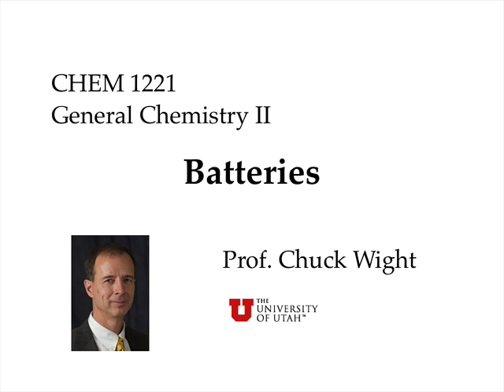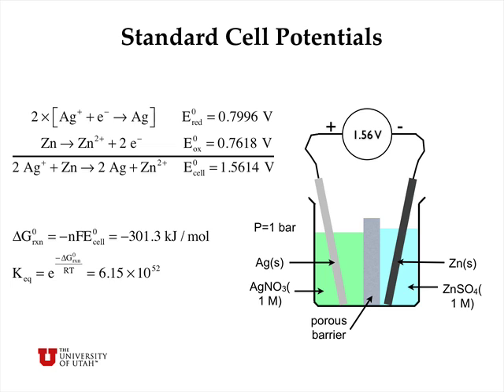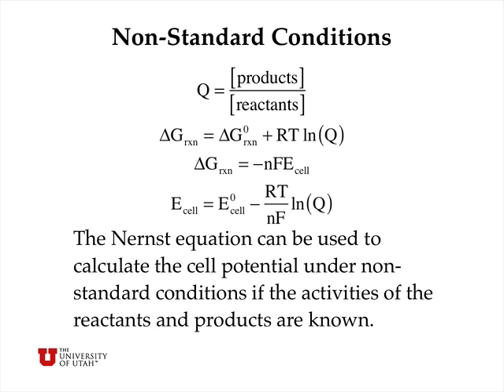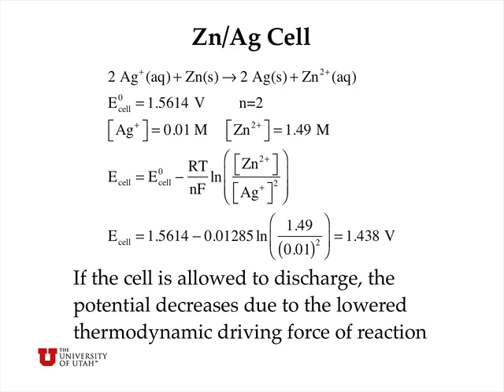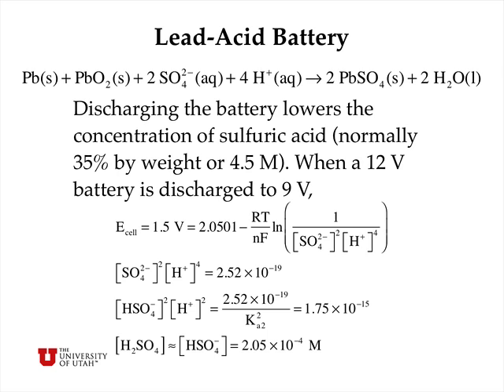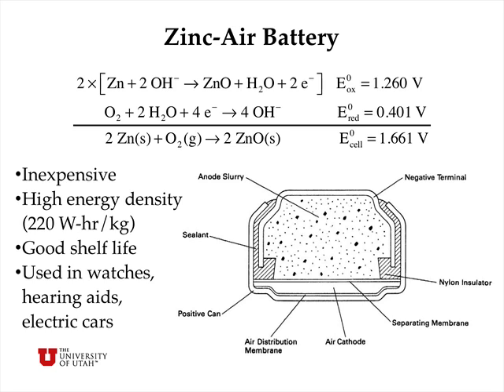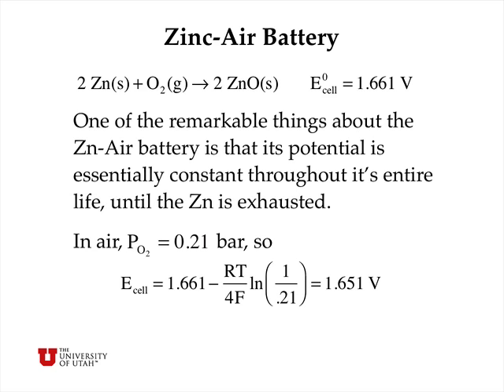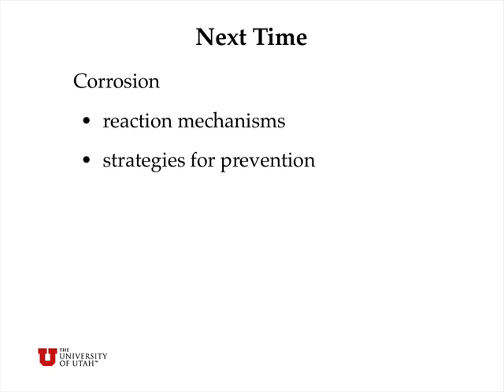Batteries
This General Chemistry lecture shows how to calculate the electric potential (voltage) for any electrochemical cell (battery) under standard conditions and non-standard conditions (using the Nernst equation). We discuss the construction and operation of the lead-acid battery used in cars, as well as the zinc-air battery commonly used in watches and hearing aids.